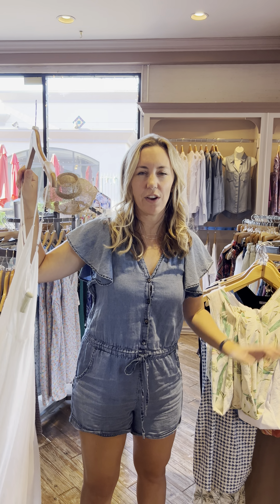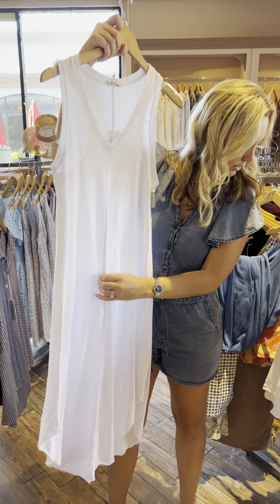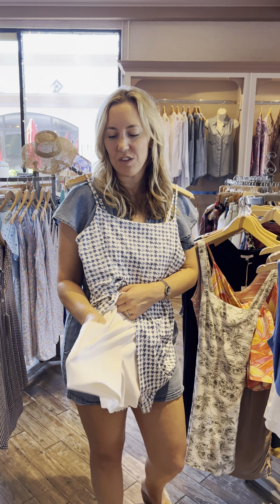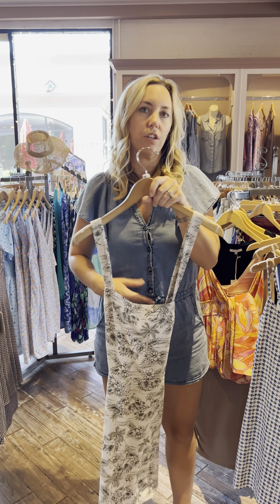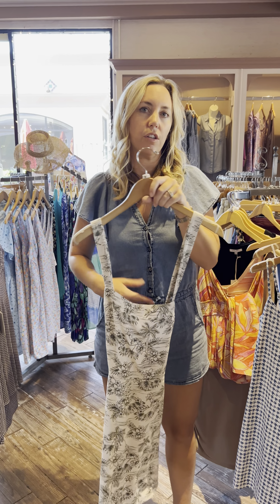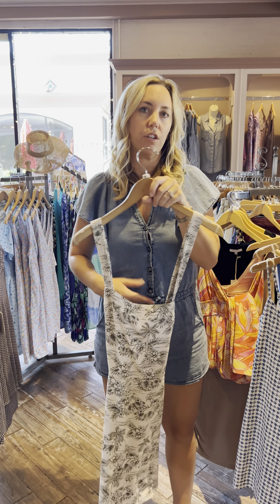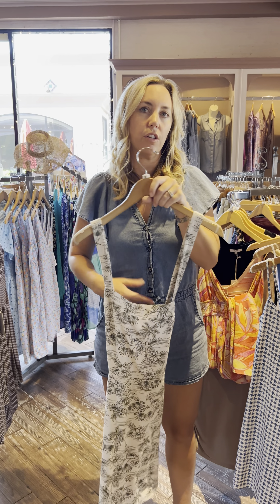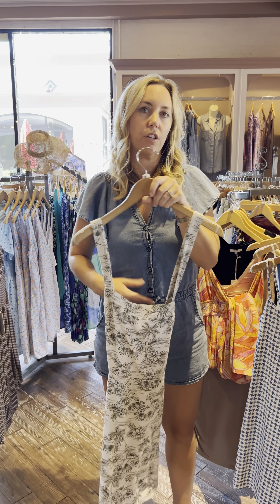CLOTHING- Project Social & ZSUPPLY Dresses! Labor Day Sale!